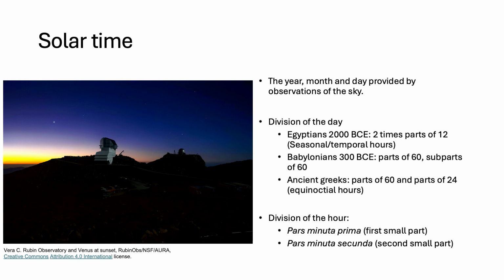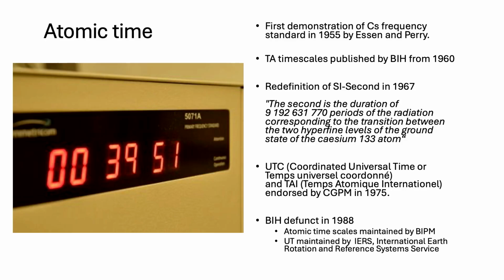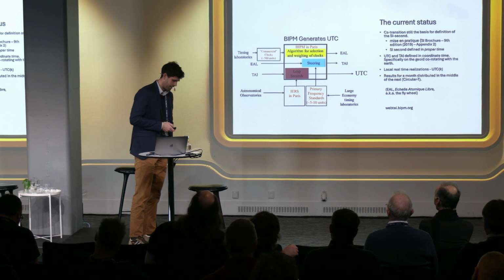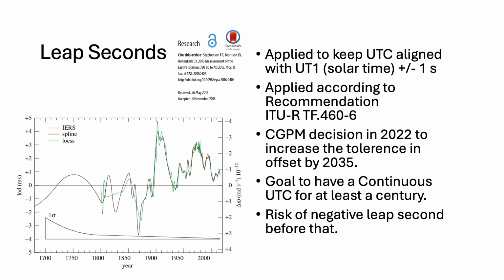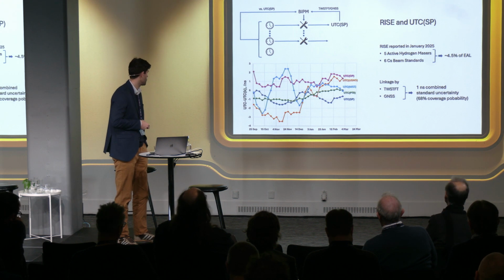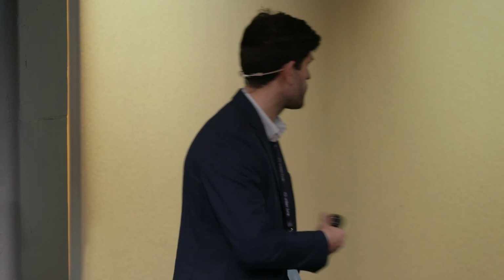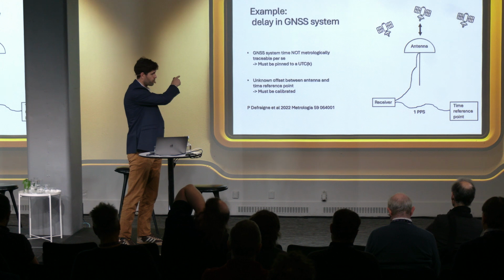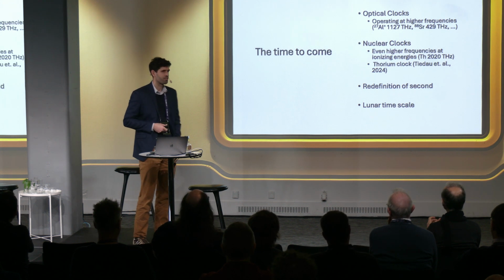Gustav Jönsson -Realization of the Swedish national time scale UTC and contribution to the world ..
Netnod Meeting 2025 -  Gustav Jönsson, RISE Research Institutes of Sweden -  Realization of the Swedish national time scale UTC(SP) and contribution to the world time UTC